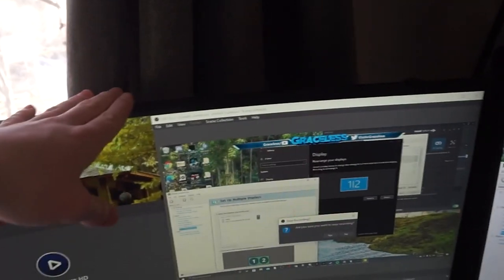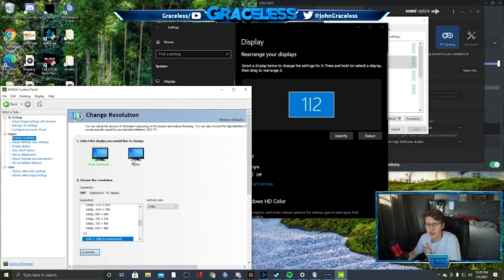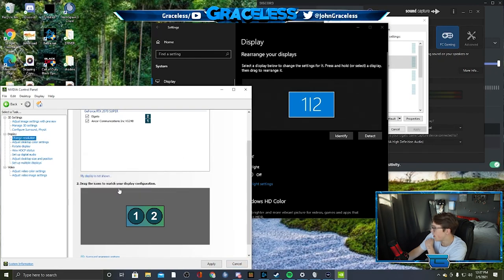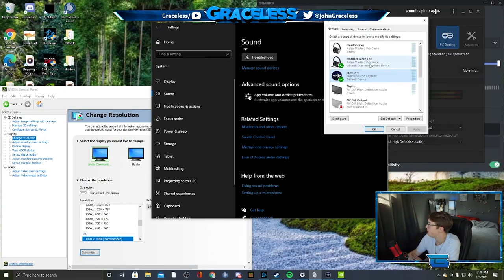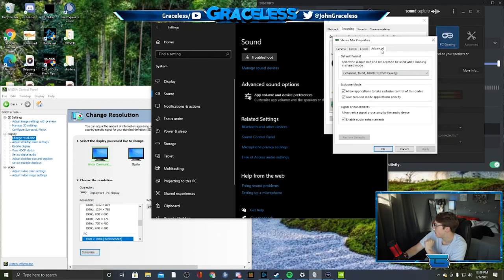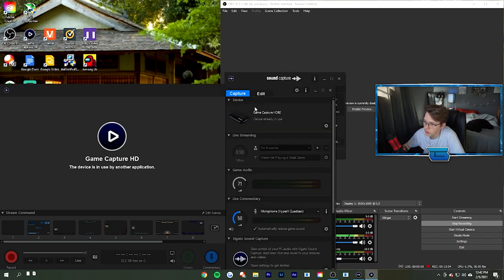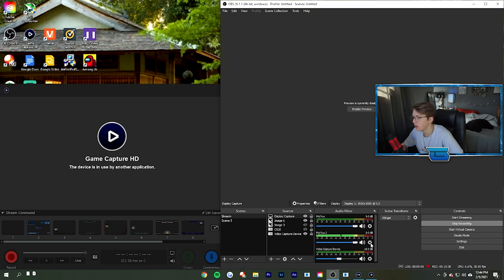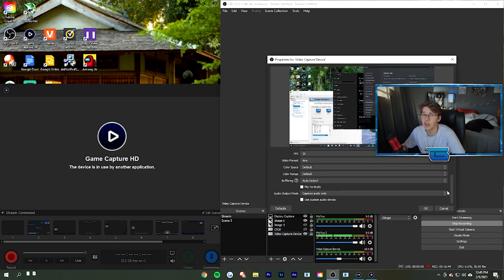HOW TO SETUP UP DUAL PC STREAM *THE BEST WAY* [No Hz loss, No Delay, & No Weird Programs]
I know this video was all over the place, sorry :( I'm getting back into my flow.

Check me out on Twitch at Twitch.Tv/GracelessTV

[Steps in writing down below]

This dual PC setup will allow you to game & stream at the same time, without any additional input delay or loss of Hz!

This is the EASIEST method & most basic setup you can manage. Other methods require weird programs or weird setup’s.
USB Input Switch :

Elgato HD 60 (can’t find a link for the hd60, so here’s the S, but both will work) :

Hyper X QuadCast

Astro A40’s & Mixamp

Make sure to install all the necessary drivers for your devices, elgato game & sound capture, your choice between OBS & Stream Labs (I recommend OBS)

Gaming PC Steps-

Nvidia CP-Displays-Elgato=2-Clone Source 1

Display-duplicate displays

•Audio

Elgato Sound-PC Gaming-ProGame-Elgato(NVIDIA)

Sound-Output(Elgato)-Input(Astro Mic)

Sound CP-Enable Stereo Mix-Properties-Listen-Listen to this device-Playback as HD60

Streaming PC Steps-

Elgato-PC-HDMI Audio-Uncheck Convert

Elgato Sound-Off

OBS-Setup as video capture device, all gaming pc audio will be ‘video capture device’ audio